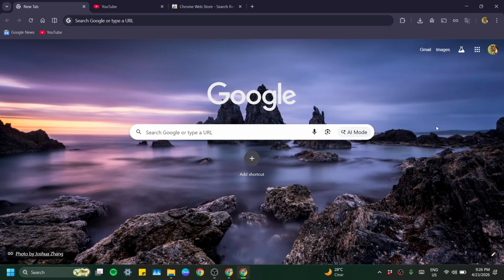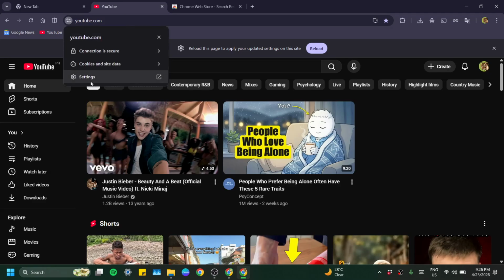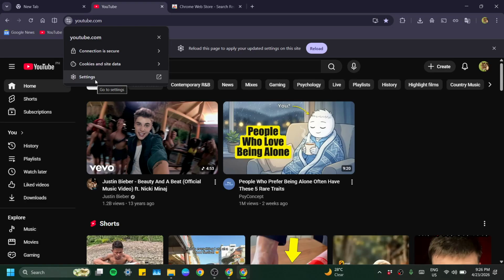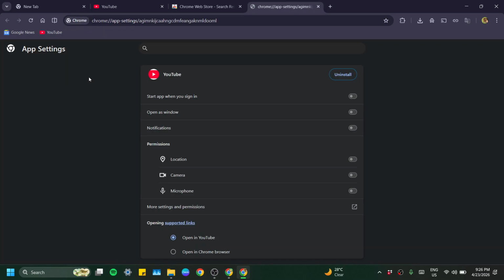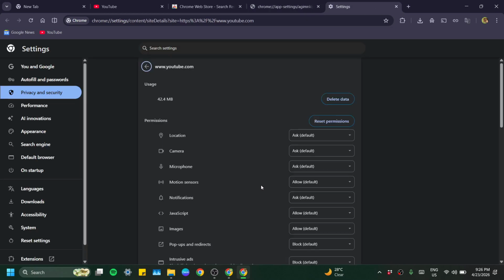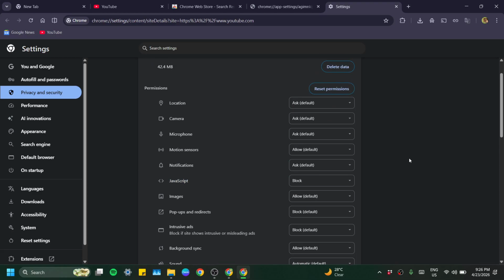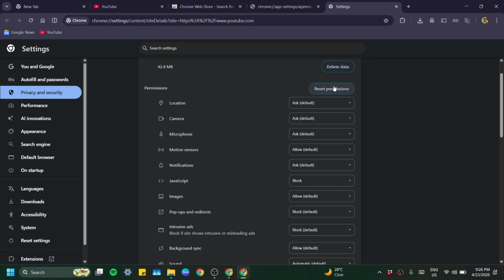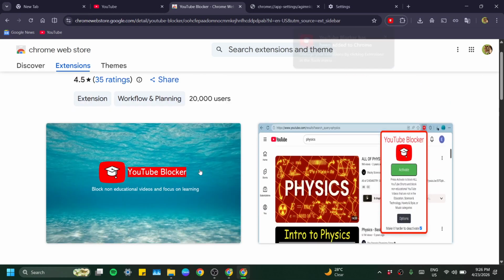How to Change Font Size in Google Chrome (Updated 2026 Step-by-Step Beginner Guide)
Learn how to change font size in Google Chrome to make text bigger or smaller for easier reading. This updated 2026 step-by-step beginner tutorial shows you how to adjust Chrome font settings, zoom in and out, and customise text display across websites. Perfect for improving visibility and making browsing more comfortable.